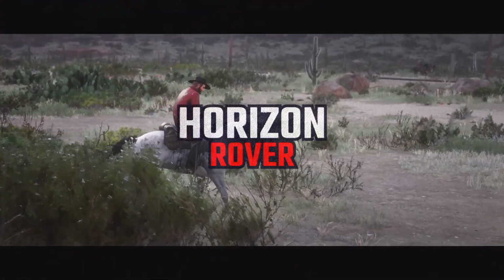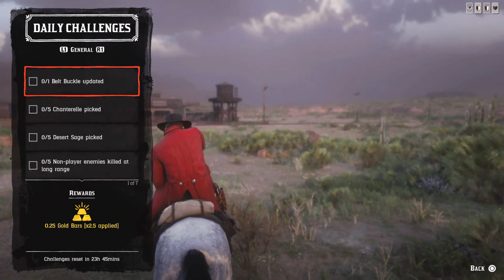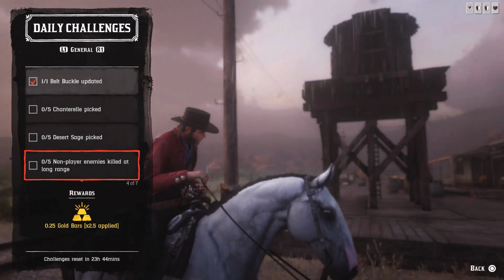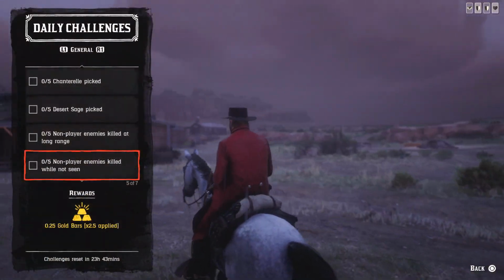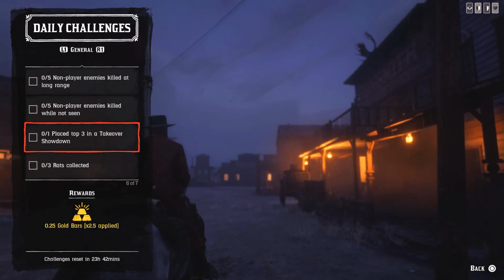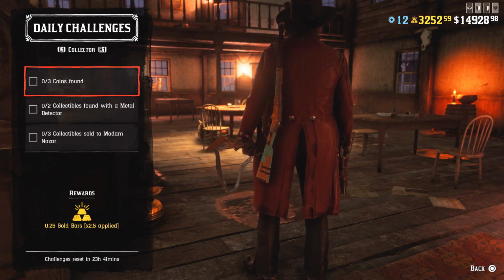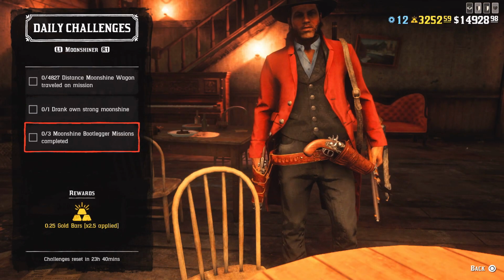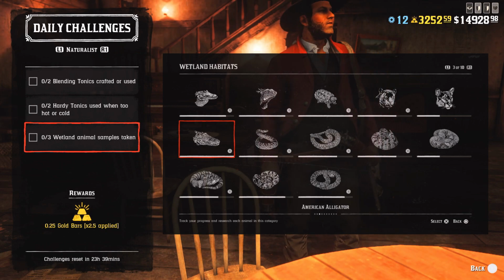June 22 - Daily Challenges Guide & Madam Nazar location - RED DEAD ONLINE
June 22 - Daily Challenges Tips & Madam Nazar - RED DEAD ONLINE

rdr2 rat locations, rdr2 desert sage, rdr2 chanterelle in Red Dead Online
How to complete all to day's daily challenges in Red Dead Online.
You will get all info in this Red Dead Online Daily Challenges guide video.

(Also available in under the video window)

If you would like to see this channel grow and develop - please consider supporting it through
the following options:

Video tags and topics:

RDR2 Online,Red Dead Online,RDR2 Collector,Red Dead Redemption 2,RDR2 Daily Challenges,